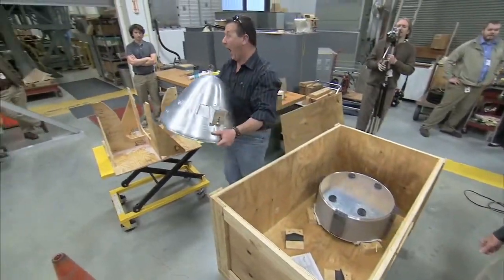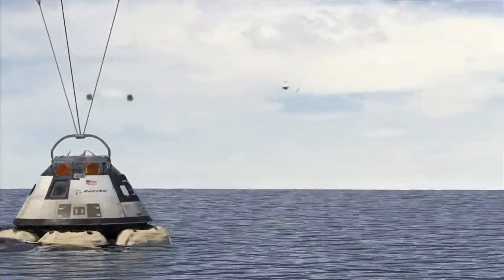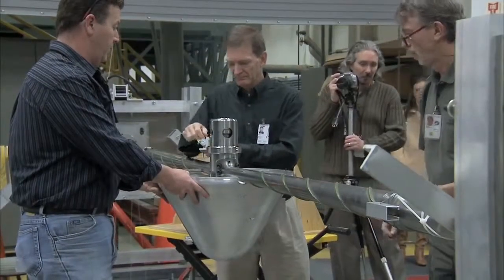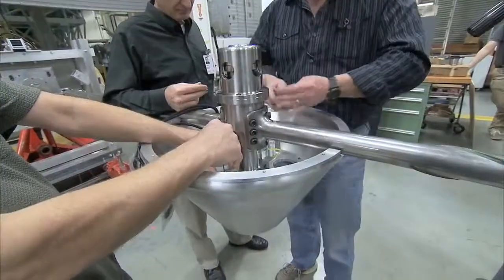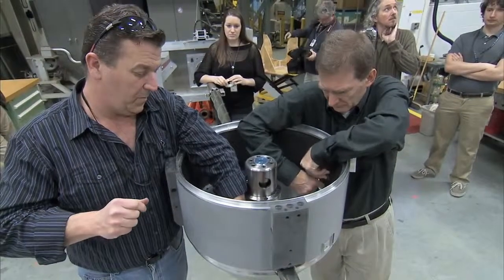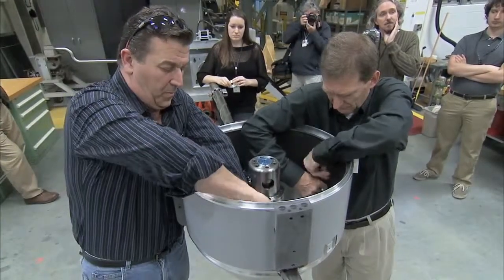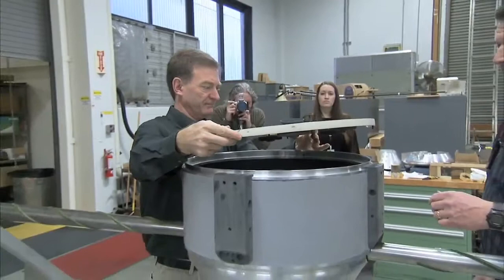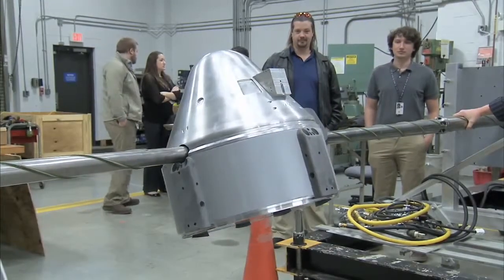Boeing CST-100 Unveiled, Ready for Testing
A scale model of Boeing's CST-100 spacecraft with an Atlas V rocket successfully underwent a fit check, verifying that the model accurately fits the hardware that will be used during dynamic stability testing in NASA Langley Research Center's Transonic Dynamics Tunnel (TDT) this spring.

Boeing is one of three American companies working with NASA's Commercial Crew Program (CCP) to develop safe, reliable and cost-effective crew transportation systems during NASA's Commercial Crew Integrated Capability (CCiCap) initiative, which is intended to make commercial human spaceflight services available for government and commercial customers.

Triumph Aerospace Systems, Inc. in Newport News, Va., built the model in collaboration with Boeing Space Exploration of Houston. NASA Langley will provide expertise and facilities to characterize the dynamic stability of Boeing's CST-100. The test will consist of two dynamic stability test techniques, known as free-to-oscillate and forced oscillation, which will characterize the external forces the spacecraft could experience during an emergency abort from the launch vehicle.

Characterization of the test equipment and lessons learned will be directly applicable to future test programs. Additionally, the test will help maintain the center's critical skills in highly specialized areas and unique facilities, and generate revenue for the center.

Credit: NASA